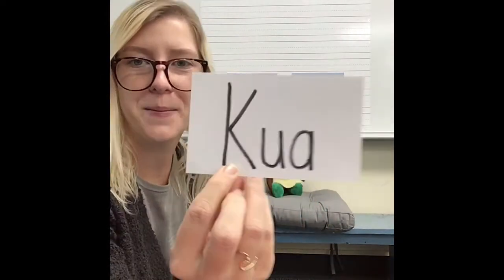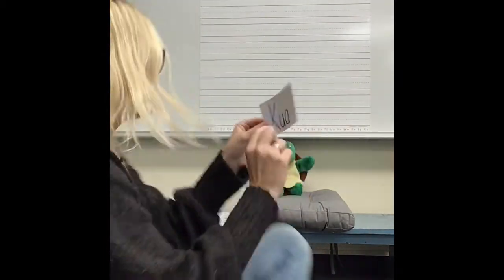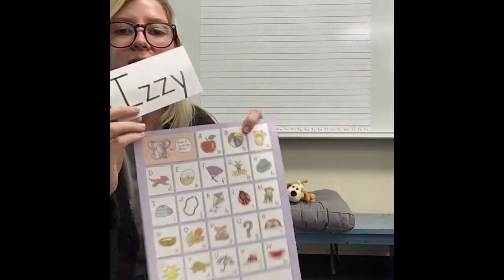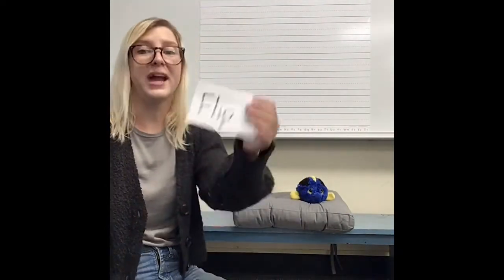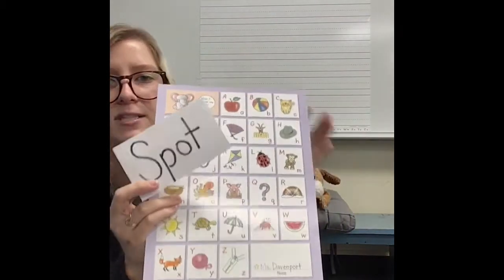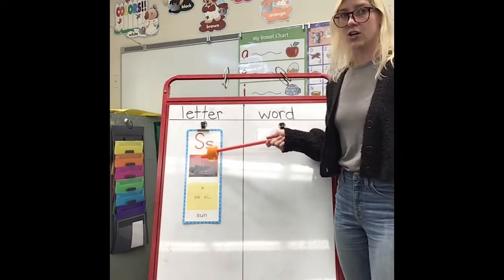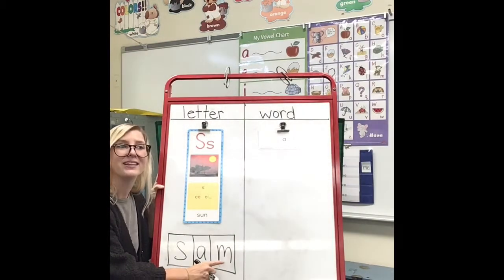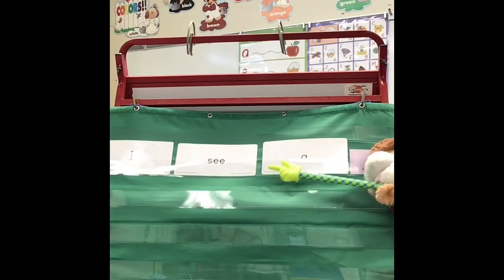Phonics W7 D1